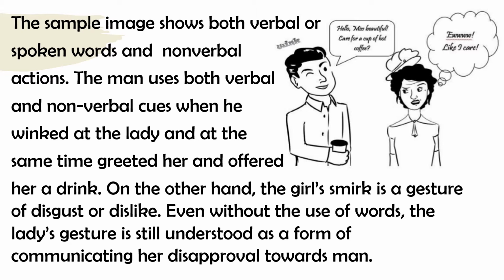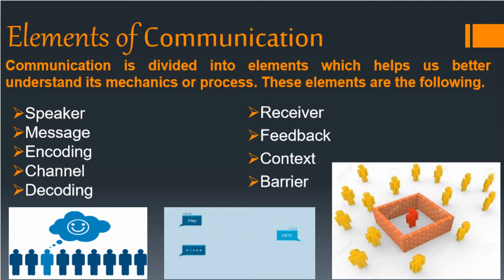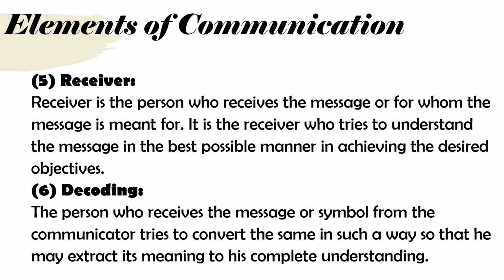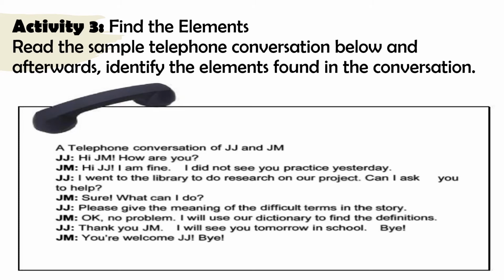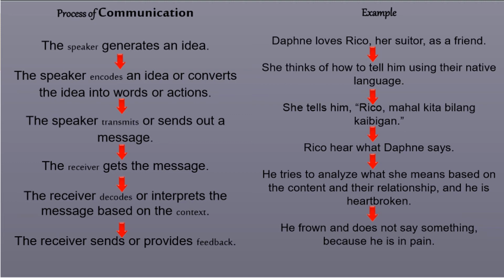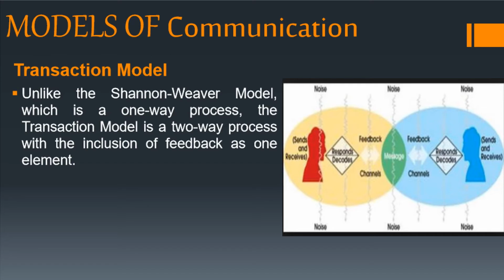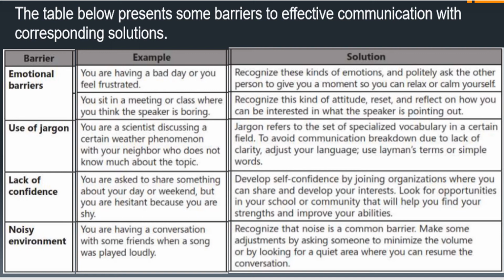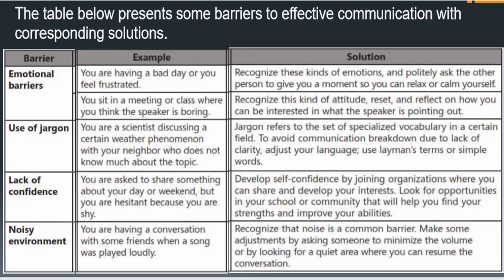Oral Communication (Week 10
Definition, Elements, Barriers and Process of Communication